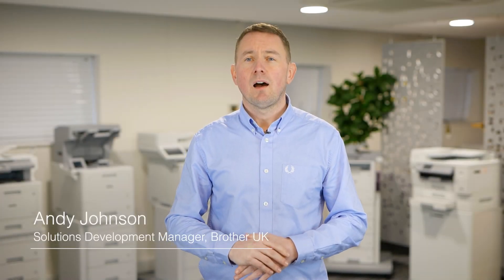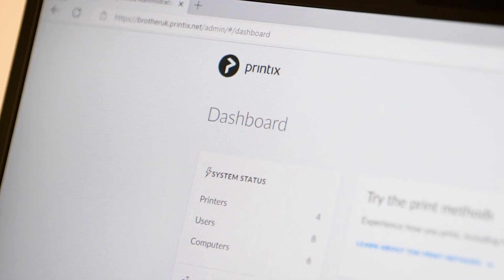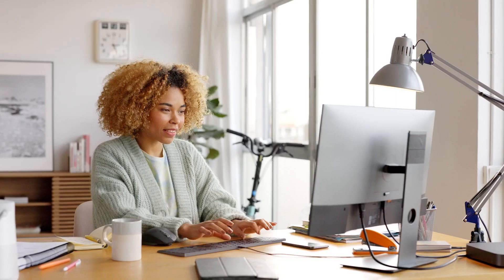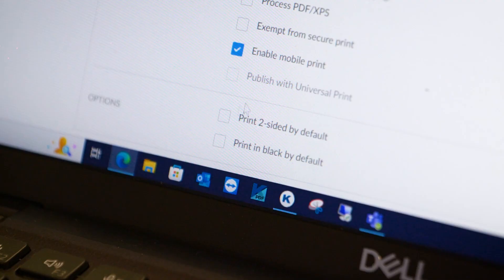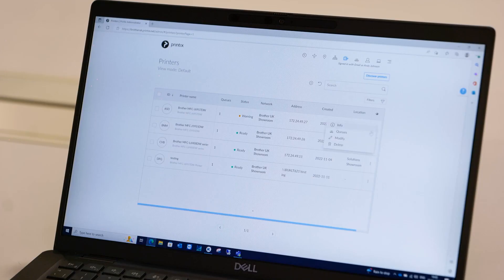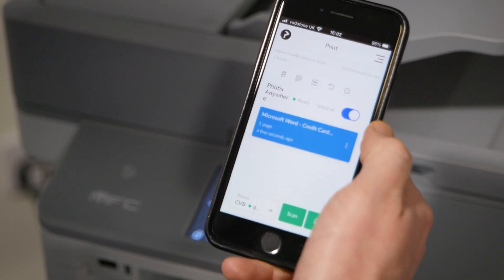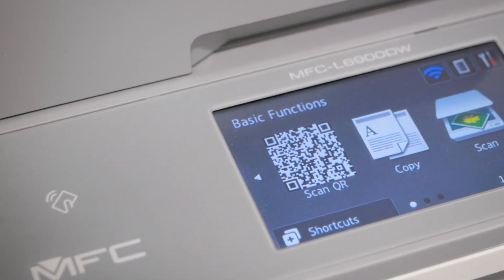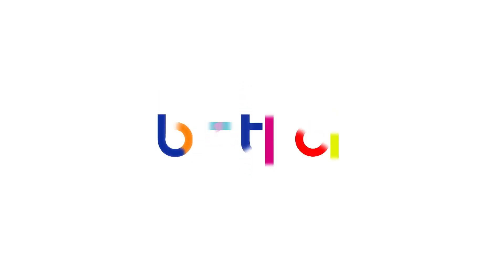Introduction to Printix by Kofax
95% of businesses have already, or will be adopting a cloud print management solution.

Printix by Kofax is a true cloud print management solution.

Learn more about the Printix by Kofax solution and the benefits of adding this solution to your portfolio with our Solutions development manager, Andy Johnson.